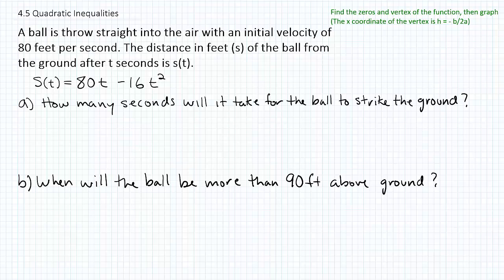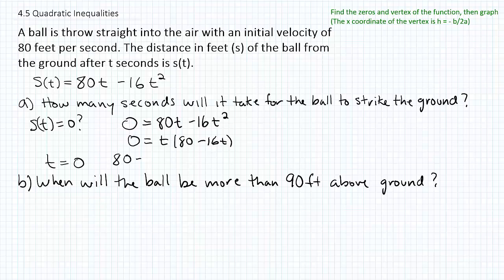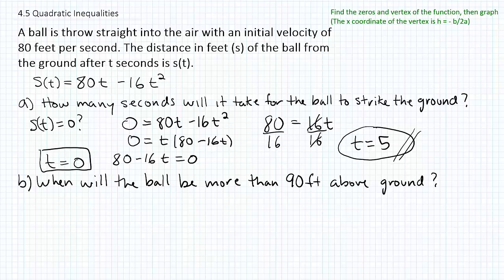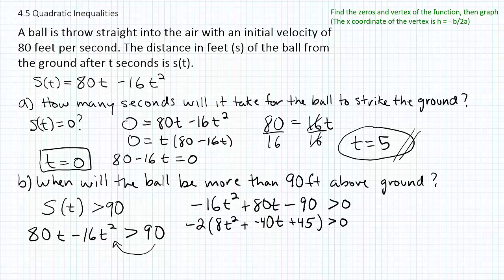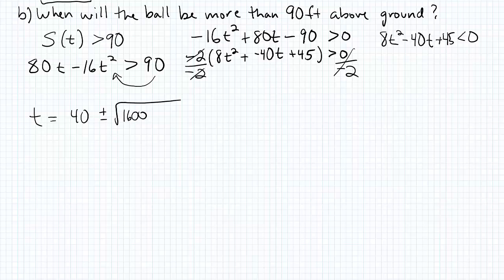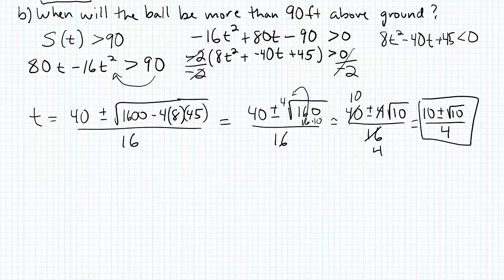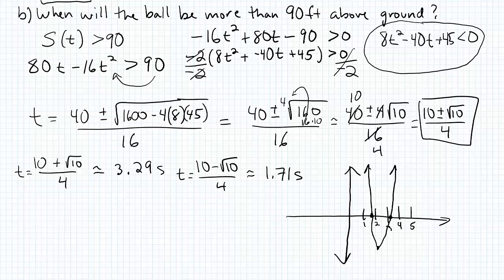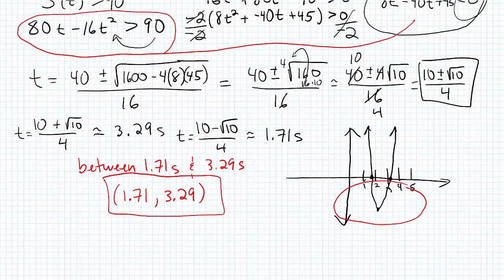Algebra Videos: Solving Quadratic Inequalities p6